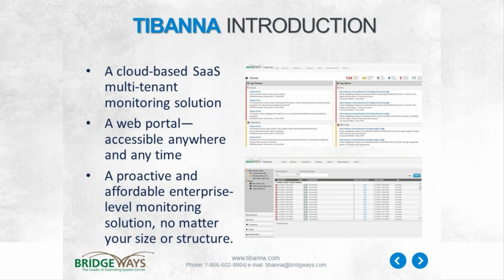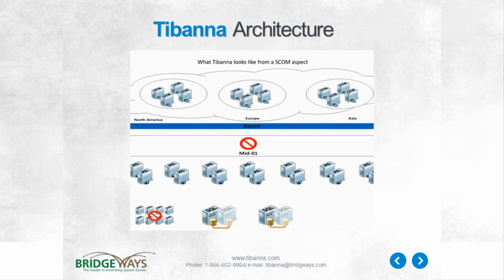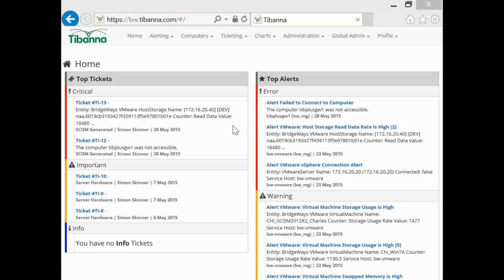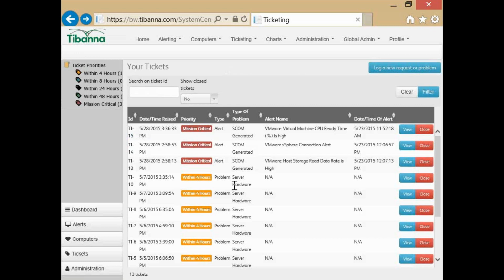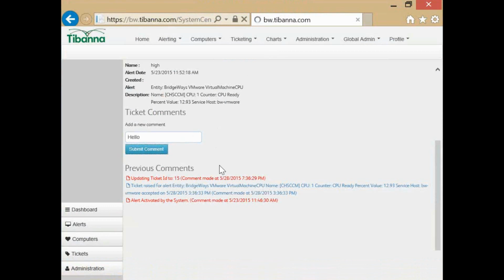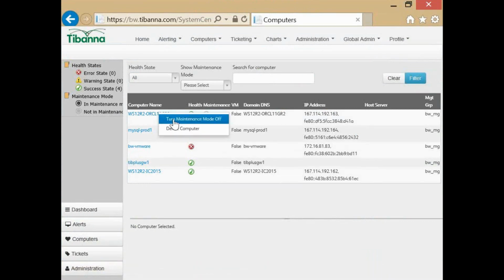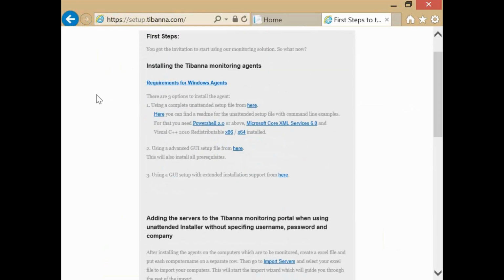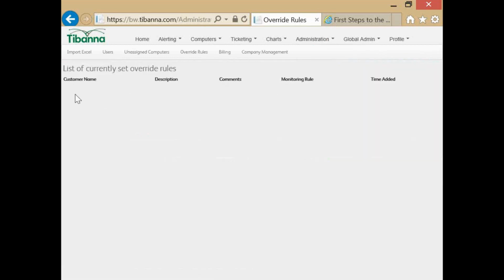Tibanna and Tibanna Plus May 28 Webinar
Watch our most recent webinar on Tibanna and Tibanna Plus to learn about the features and benefits as well as see a live demo.